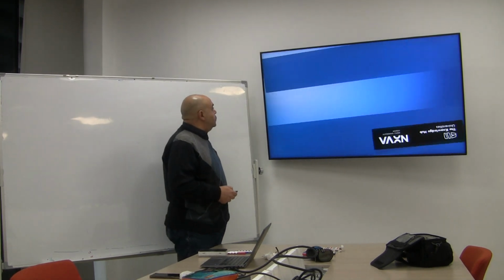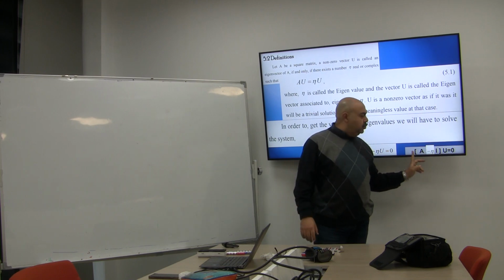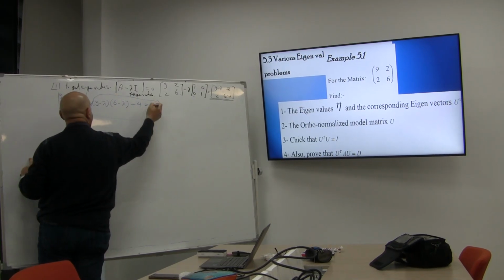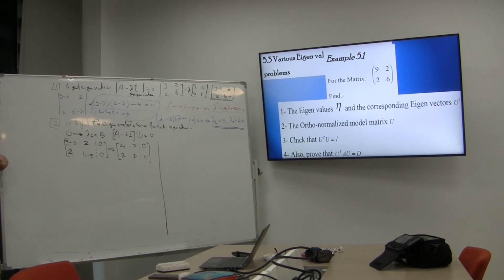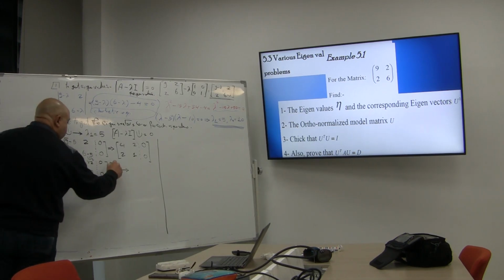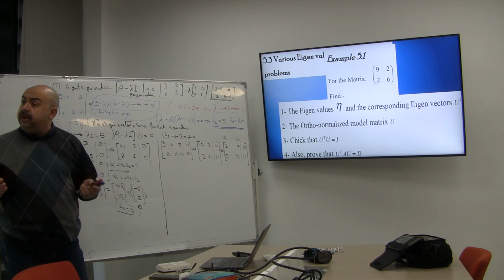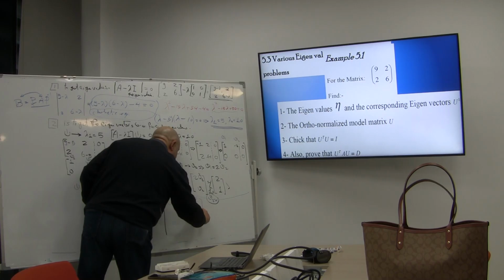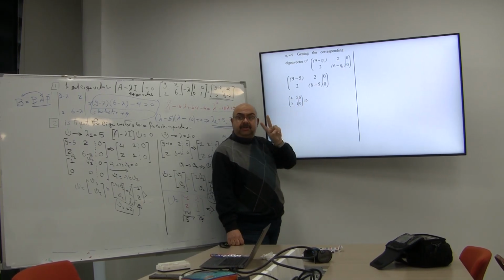Eigen values and eigen vectors P1